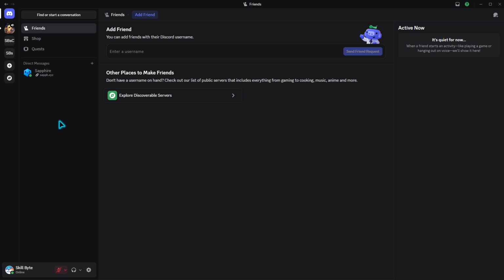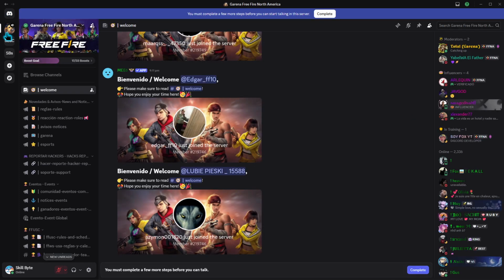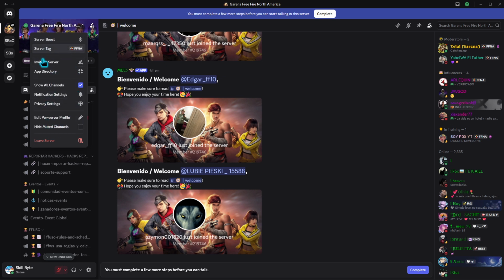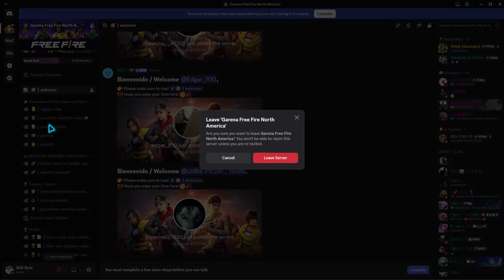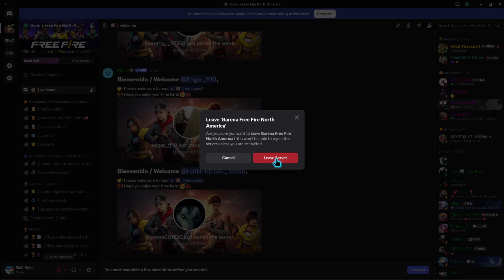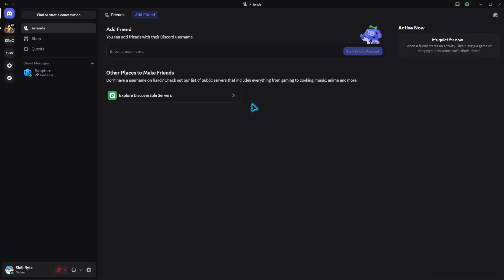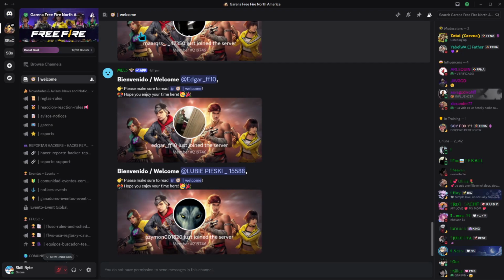How To Leave A Discord Server [2026 Guide]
How To Leave A Discord Server